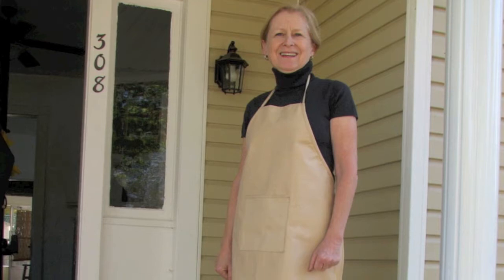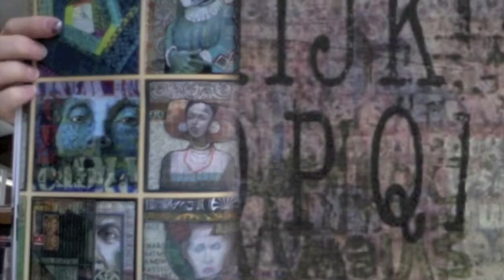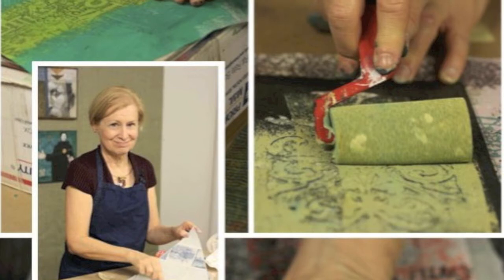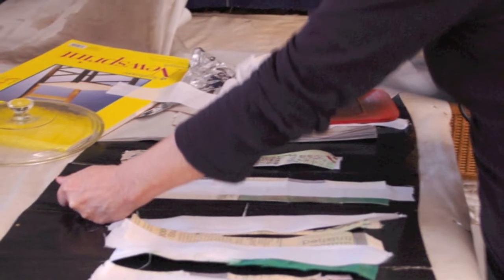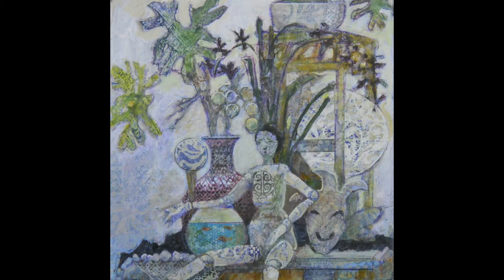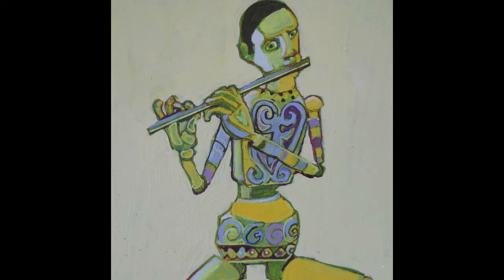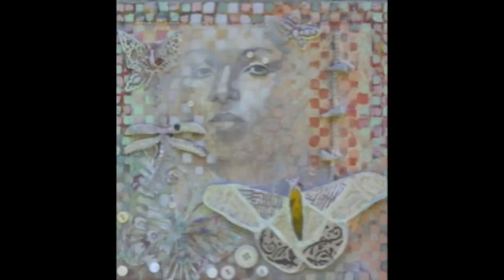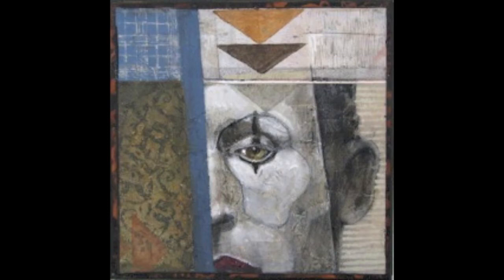Crary Art Gallery Anne Bagby - Painting 6 Commentary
A Collaged World   |  works by ANNE BAGBY
CRARY ART GALLERY

Public opening: Sunday, November 6, noon - 4pm

Anne Bagby reworks the rules of printmaking, quilting and painting, playing with the formal elements of design and texture. The result proves to be beautiful, and deliberately so. Inspired by the quilt tradition, oriental rugs, and kaleidoscopes, the artist fashions unique works of compressed volume and fragmented, overlaid imagery. Her paintings combine layers of glaze over layers of patterns and images including the human face and words - laid over more collage and stitching. The result is a startling and compelling arrangement of colors, shapes, and textures which evoke the relationships we have with the world and with ourselves - and with the self we think we present to the world.
Currently a resident of Tennessee, Anne studied at the University of North Carolina and Queens College in Charlotte. Her work has been published in Watercolor Magazine, Artist Magazine, and Somerset Studio Magazine, and has taught workshops and won awards in national competitions.
Be sure to visit the Crary when we have the lively collaged works of Anne Bagby on our walls!